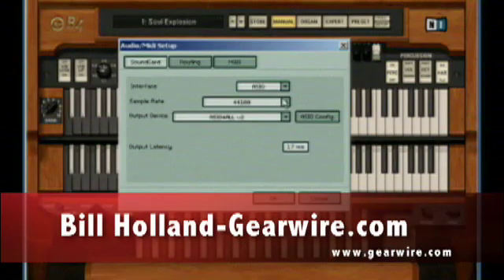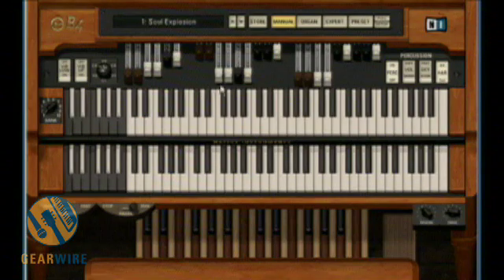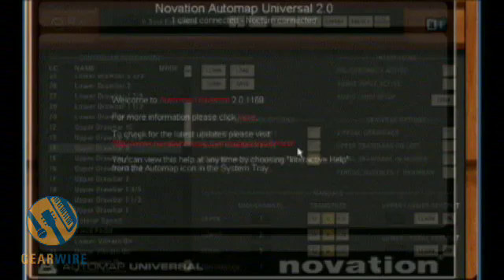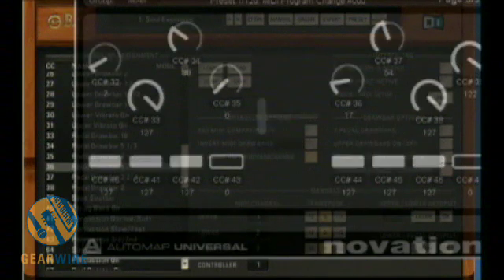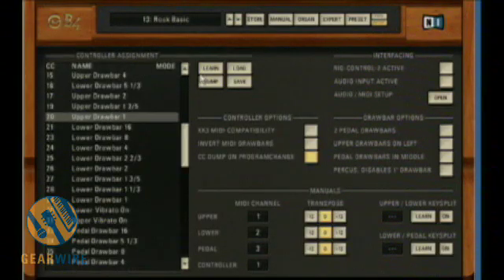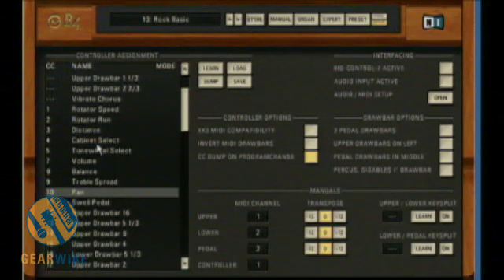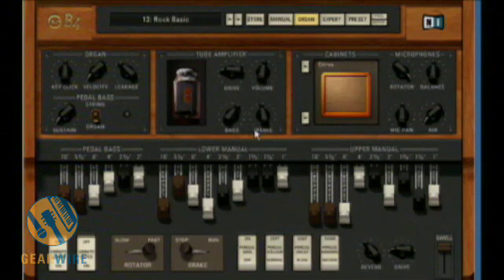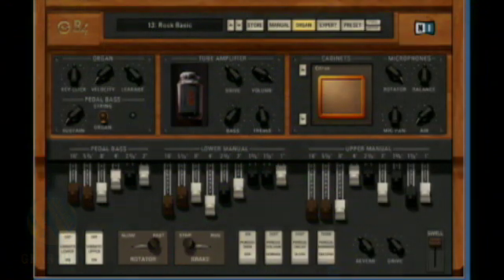Native Instruments B4: MIDI Mapping On A Hammond Emulation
If you give a man Native Instruments B4 and a Novation Nocturn, he'll play modeled organ for a day. If you MIDI teach functions to map between a Novation Nocturn controller and NI's B4 software, and he'll probably get confused over the meaning of this altered proverb.

Either way, Bill Holland does the latter for a lifetime of virtual organ play.